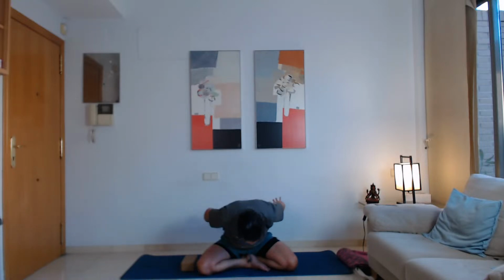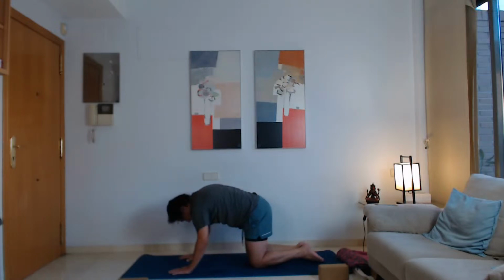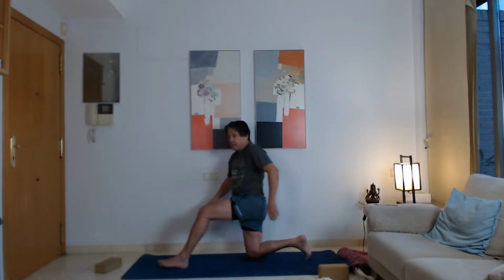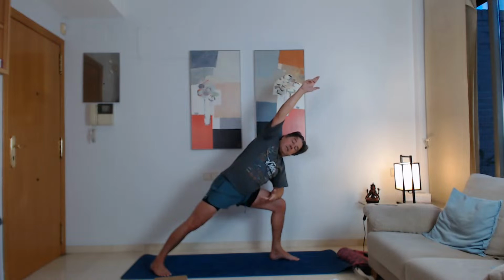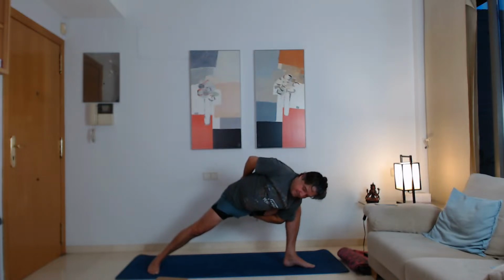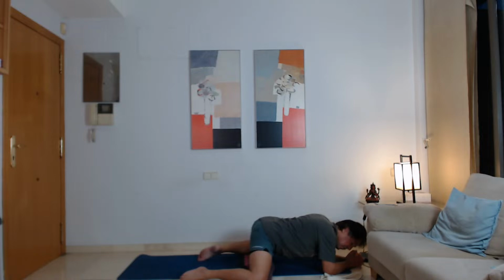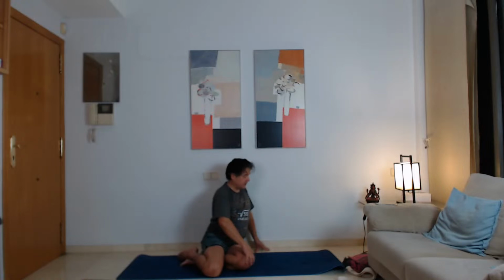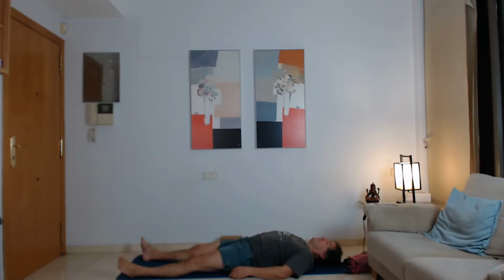Hatha YOGA (60 mins.) slow and gentle with the over 40s and over 50s in mind - 03Apr2024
This session is based on Hatha Yoga, a combination of standing and seated stretching poses - no repetitive flows.  The pace is slow and gentle with time for beginners and pros to adjust in each asana/pose. At every stage you will be clearly and safely guided in and out of each pose and given time to adjust. For the more demanding poses, two or three variations will be offered to meet broad needs and abilities. Props such as yoga bricks, yoga belt and yoga blanket or equivalent are recommended. It is designed with over 40s and over 50s in mind.